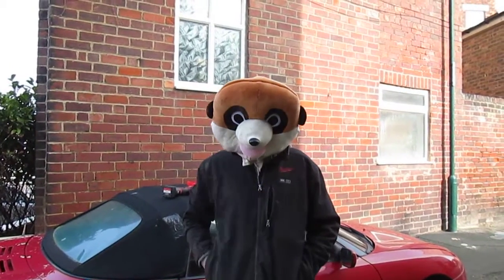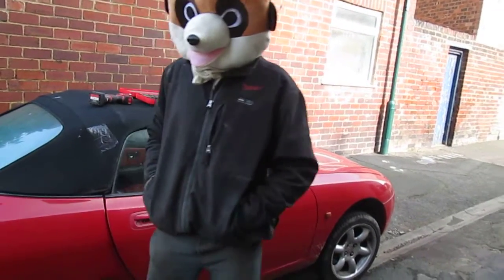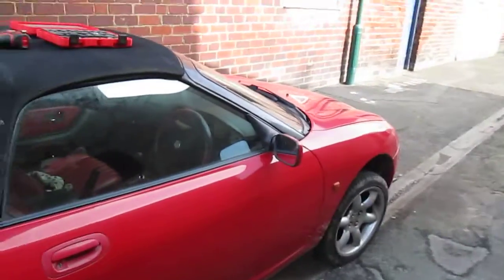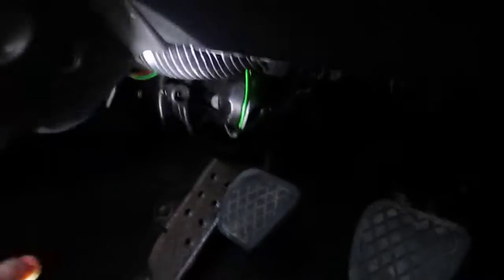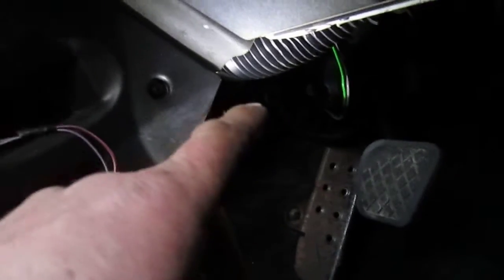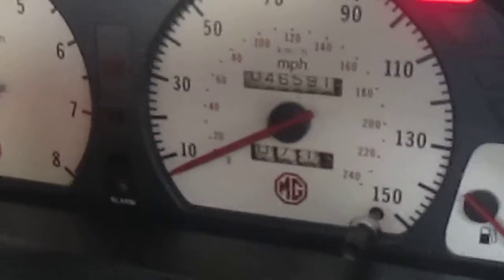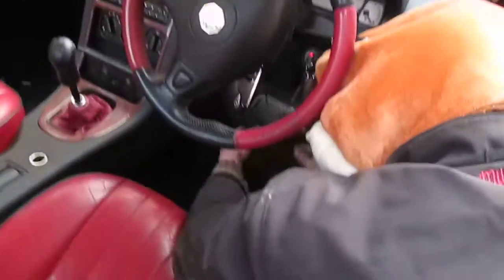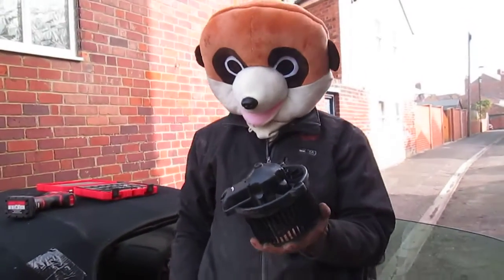MEERKAT,S how to do remove mgf heater fan motor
MEERKAT,S how to do
remove mgf heater fan motor